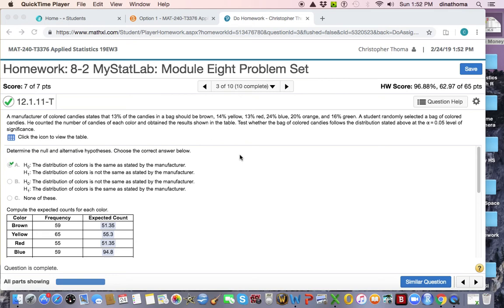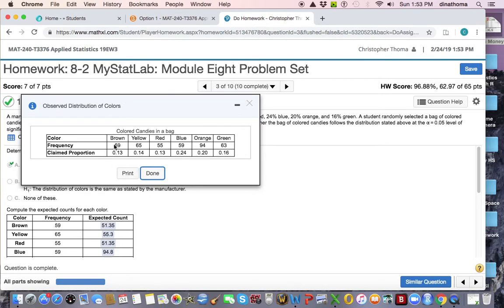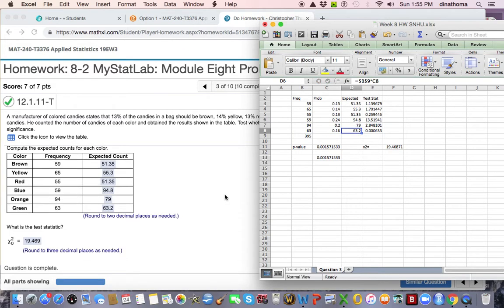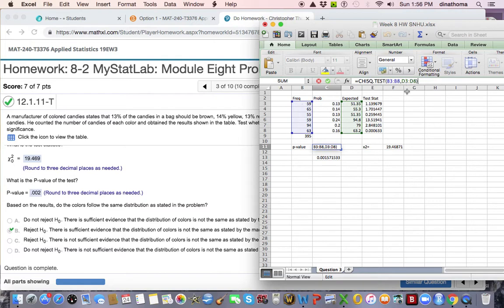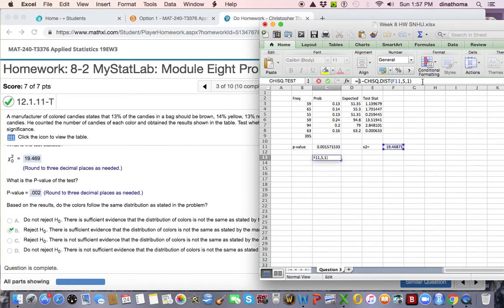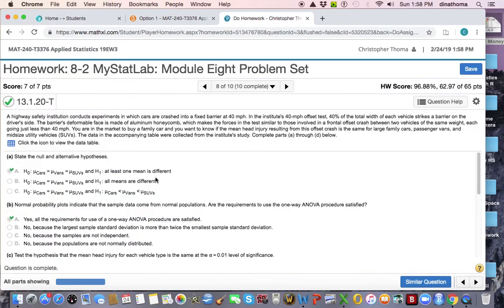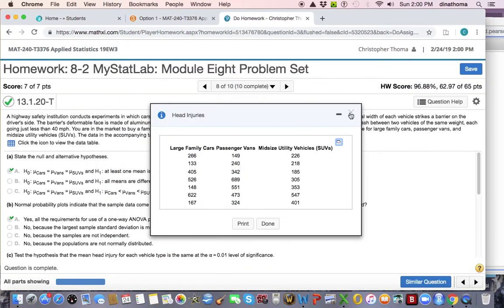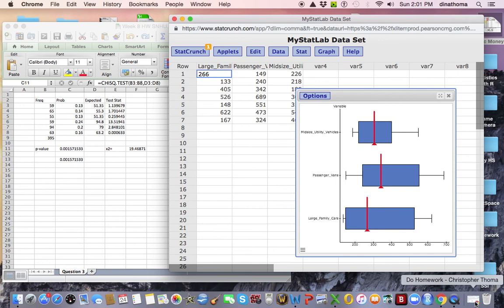Week 8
This video is for week 8 MAT 240 SNHU